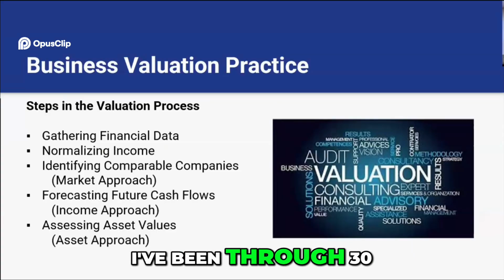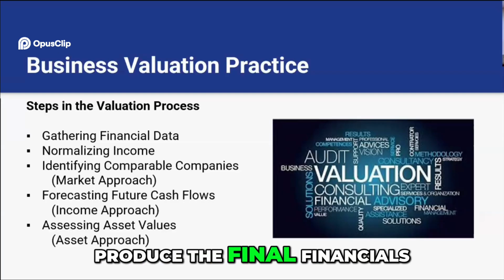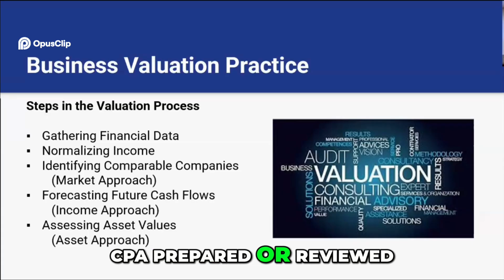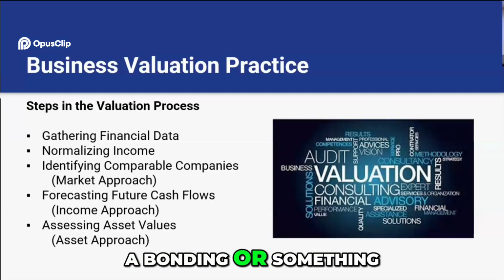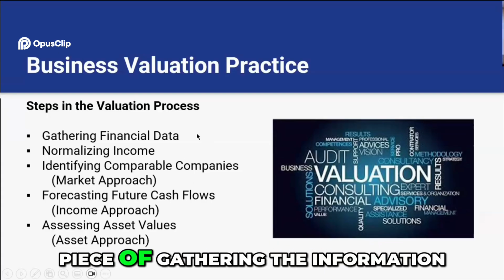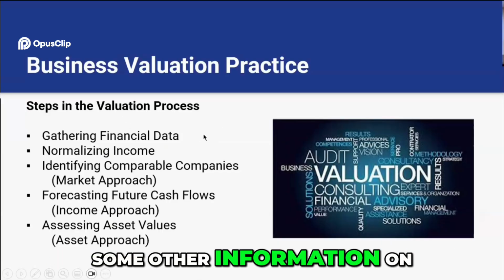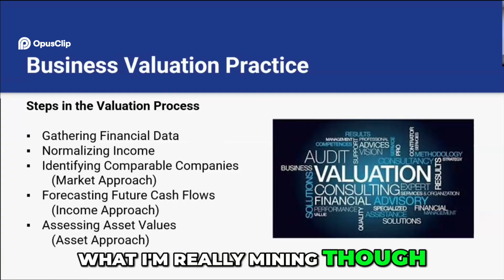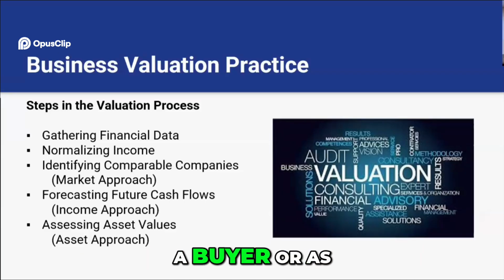What Your Financial Statements Are Actually Telling a Buyer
Most owners spend years building a business and very little time understanding how a buyer reads the financials behind it. The numbers tell a story, and the way they are organized, categorized, and presented shapes what a business is worth before anyone sits down at a table.

This video walks through what buyers and lenders see when they open your books, and why those details matter more than most owners expect.